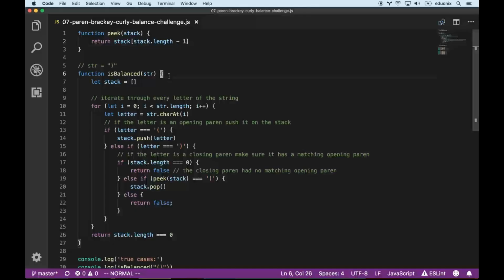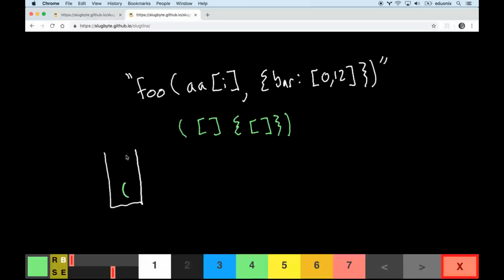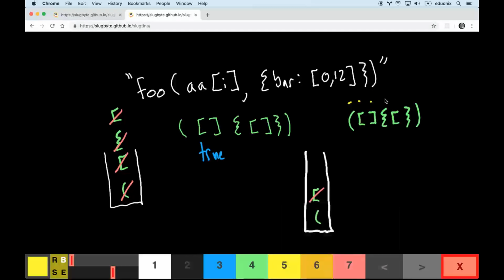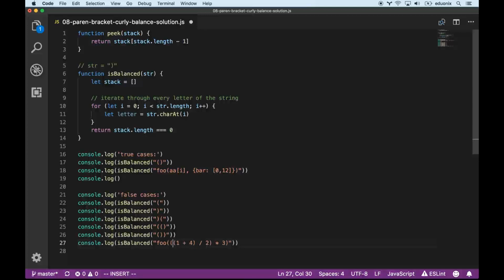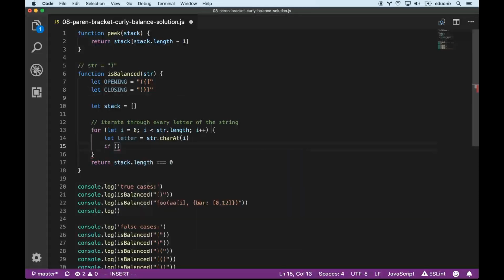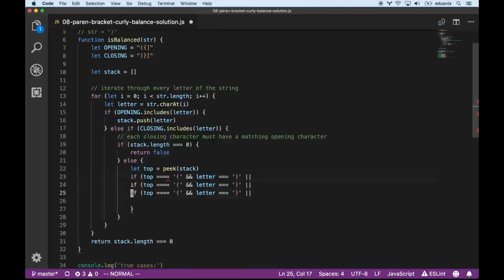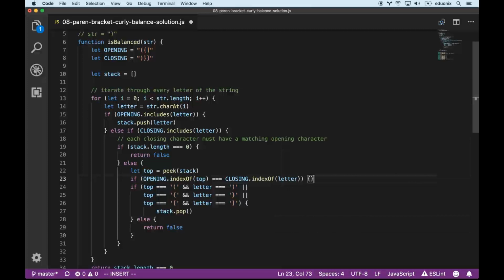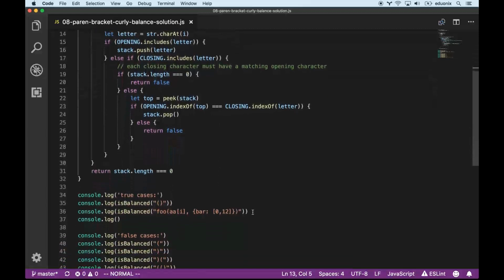Data Structures in JavaScript | Paren Bracket Curly Balance Challenge & Solution | Part 6 | Eduonix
Hello everyone, welcome to the next part of Data Structure of JavaScript.
Till now we have covered, basic of the stack, stack implementation, linked list, an array stack and many more.
In today’s video, you will learn how paren bracket curly balance work, their challenges, and solutions.

Get the Data Structure courses at just $10!